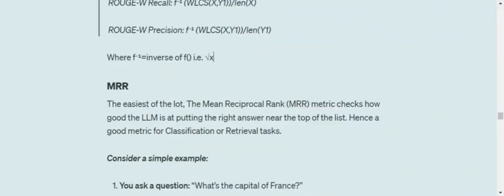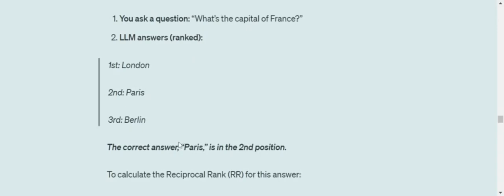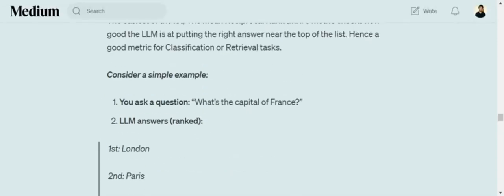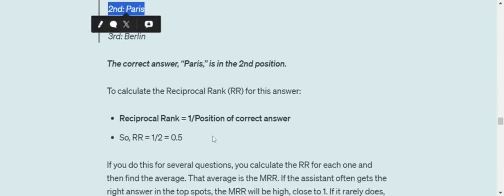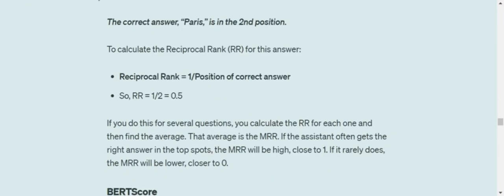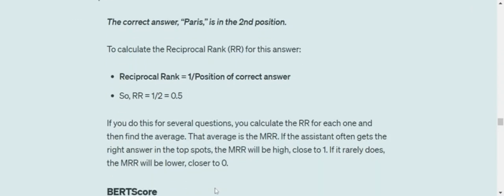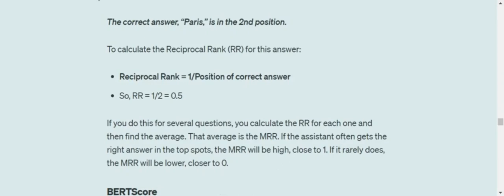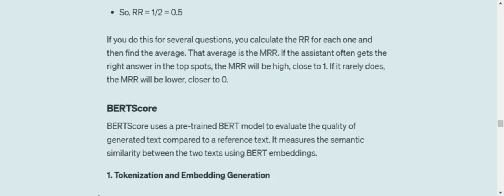MRR metric for LLM Evaluation explained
Mean Reciprocal Rate is an important metric majorly used for evaluating LLMs on classification and ranking tasks